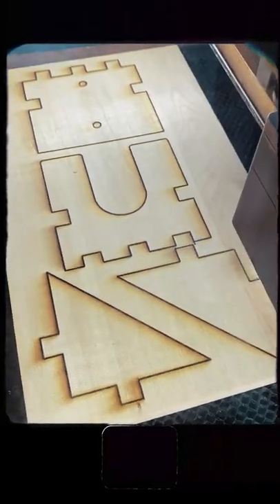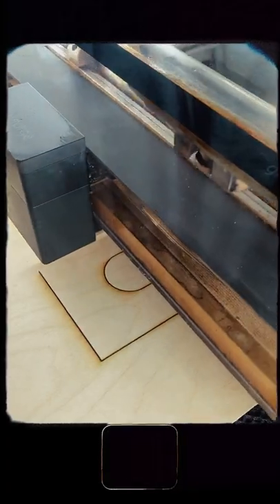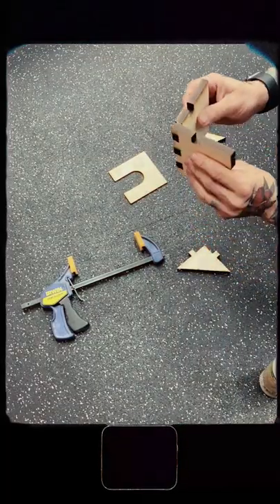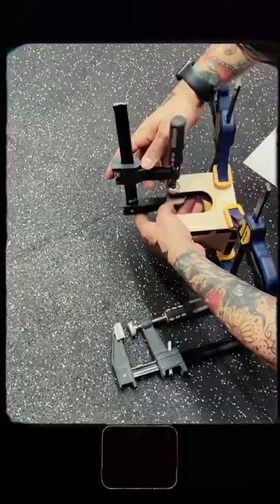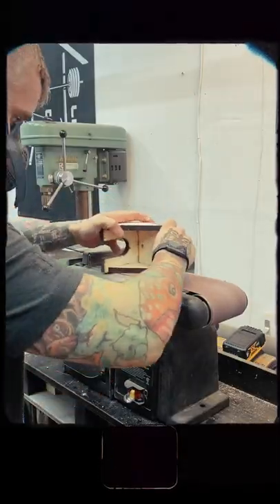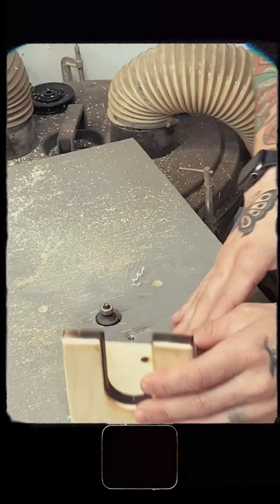Single Barbell Holder Part 2